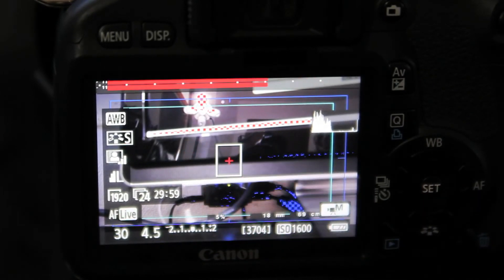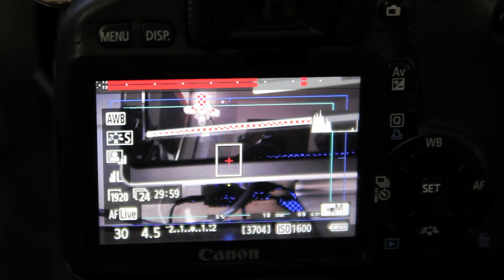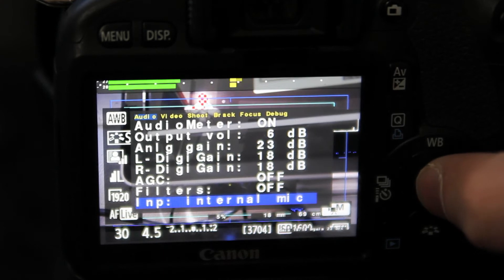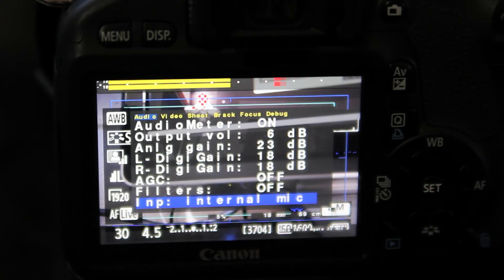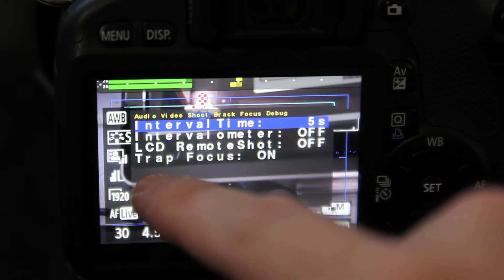Magic Lantern Firmware Update 1.0.9 For Canon 550d or T2I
I like the firmware update but I really dont like that is has to be on an sd card. If you dont mind not formatting your card or reinstalling it allot it not a bad update for your Cannon T2I or 550D.

COMING VERY SOON!